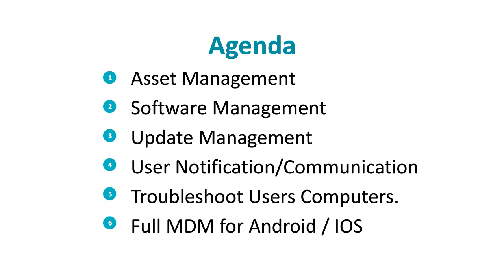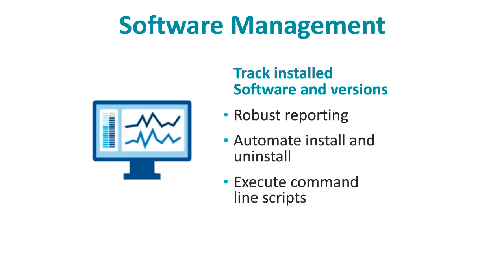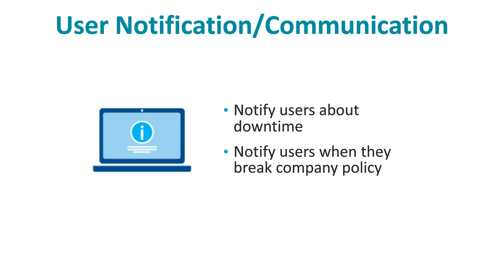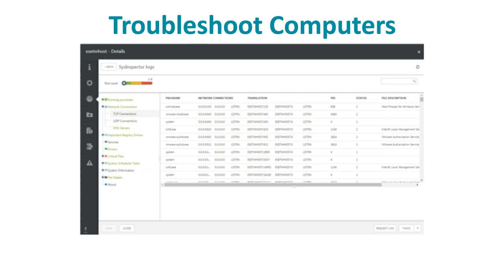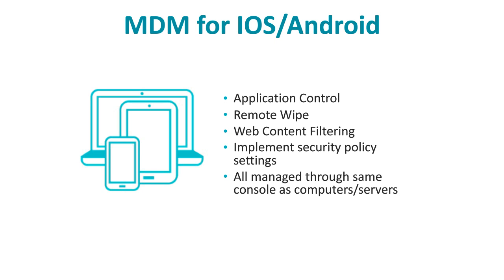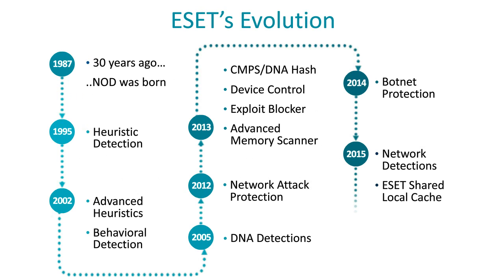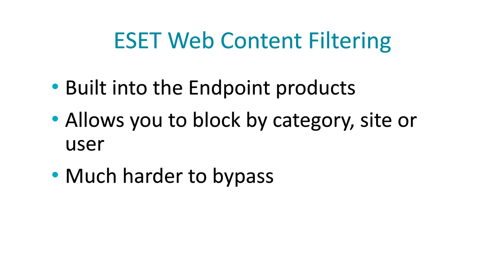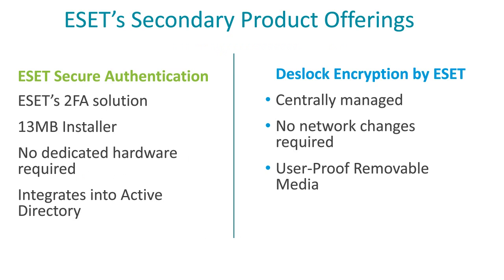Do more with ESET for Education (15 minutes)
IT security pros around the globe depend on ESET Endpoint Security and ESET Remote Administrator (ERA) to protect against malware, safeguard their businesses and manage entire networks from a single console.
In this demo, Ben Reed explains how ESET’s endpoint security delivers advanced protection with a light footprint, how ESET uses multiple layers of protection to prevent and eliminate advanced threats, and how ESET Remote Administrator streamlines IT management tasks.